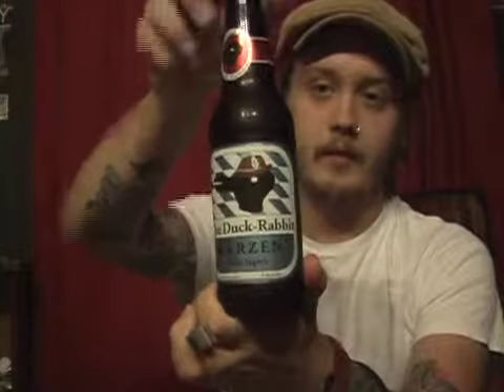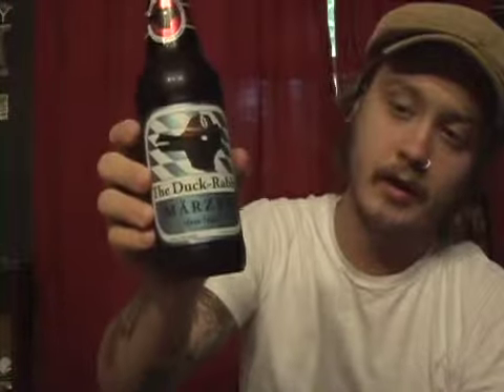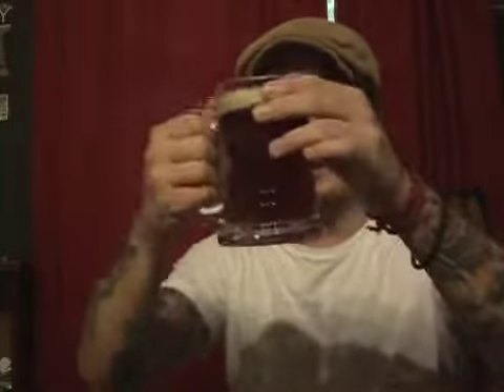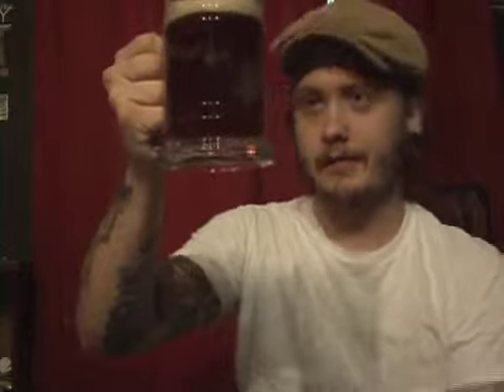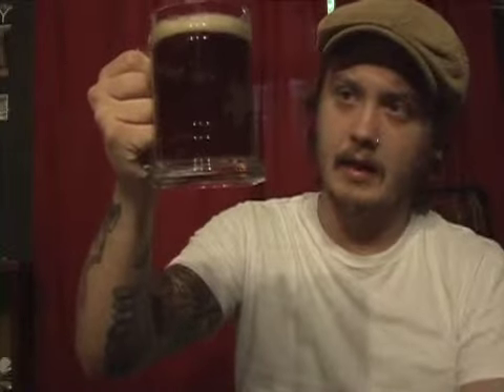Grizzly Beer Review # 28 Duck-Rabbit Märzen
Duck-Rabbit's most recent seasonal. Their Marzen (festbeer)